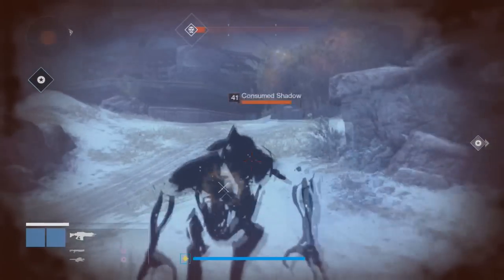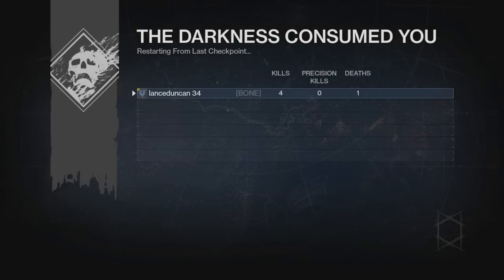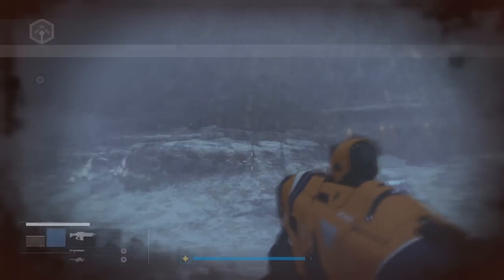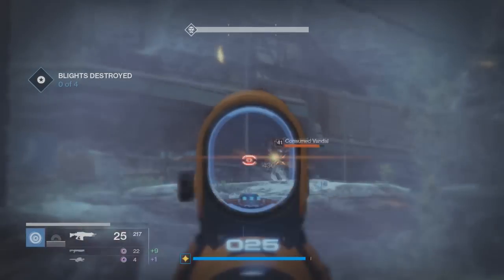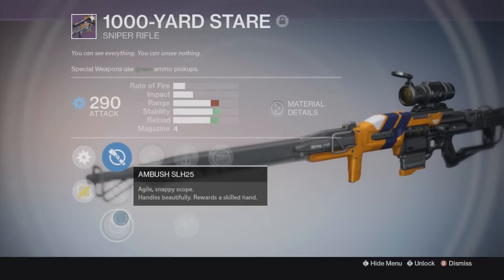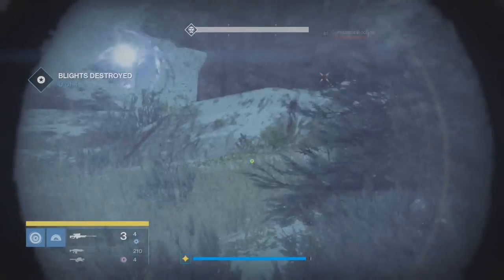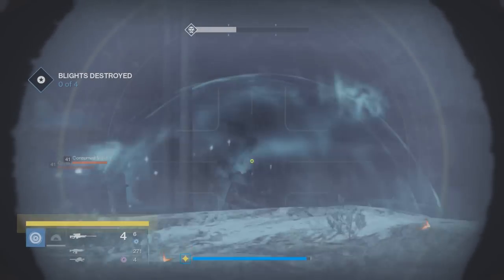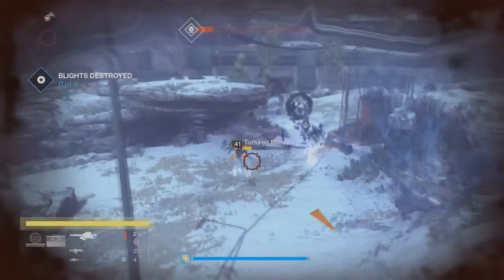DESTINY TAKEN KING BEST LEGENDARY WEAPONS ANSWER ACORD, 1000 YARD SALE